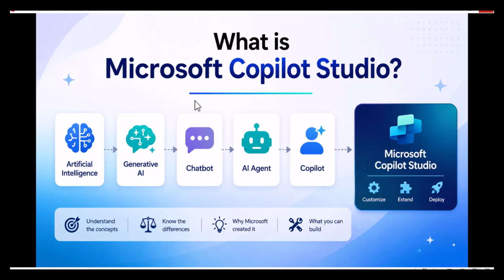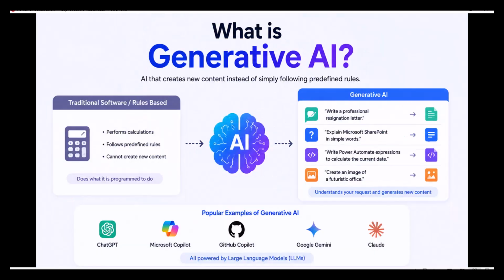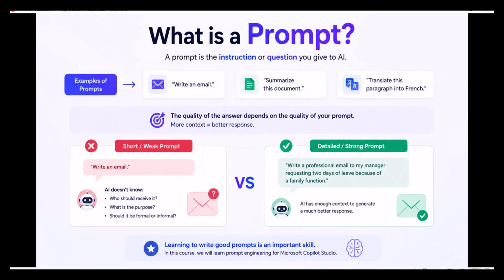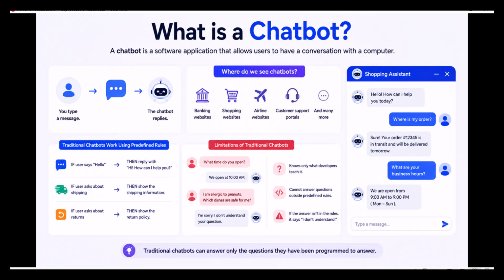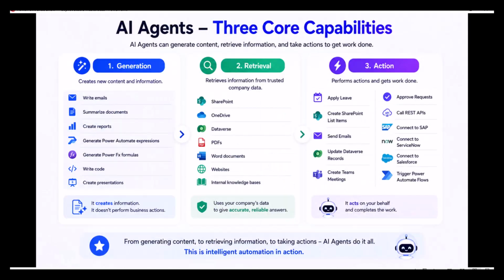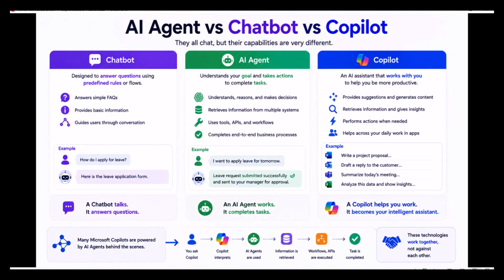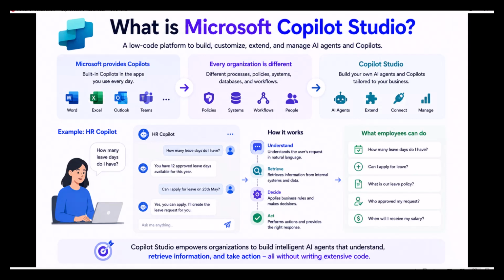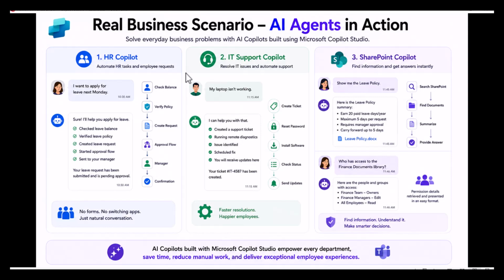Microsoft Copilot Studio Full Introduction | AI Agents vs Chatbots vs Copilots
In this beginner-friendly tutorial, you'll learn what Microsoft Copilot Studio is and understand the key differences between AI Agents, Chatbots, and Copilots. Before building enterprise AI agents, it's important to understand these core concepts.

What You'll Learn:

✅ What is a Copilot?
✅ AI Agents vs Chatbots vs Copilots
✅ What is Microsoft Copilot Studio?
✅ Key Features of Microsoft Copilot Studio